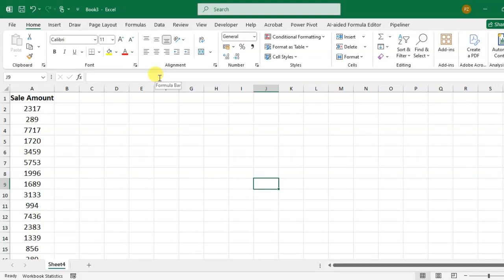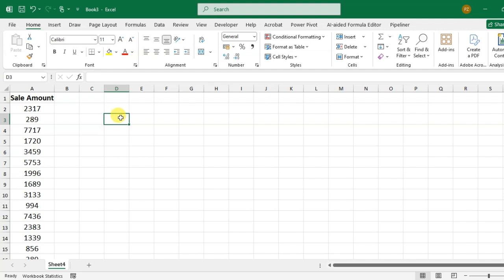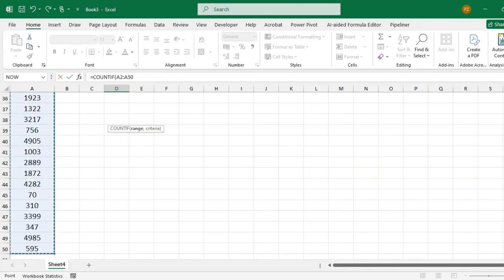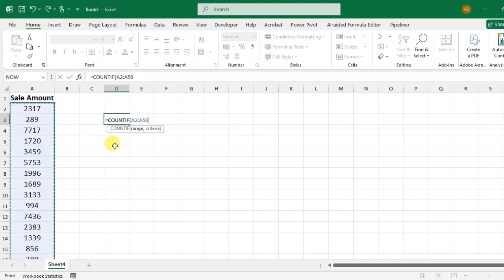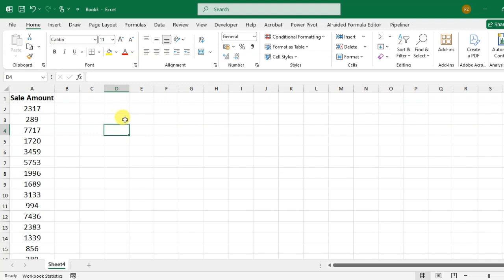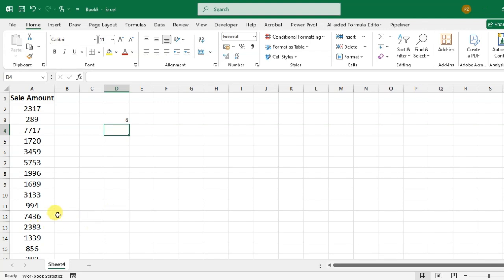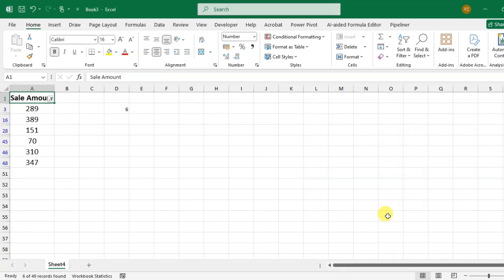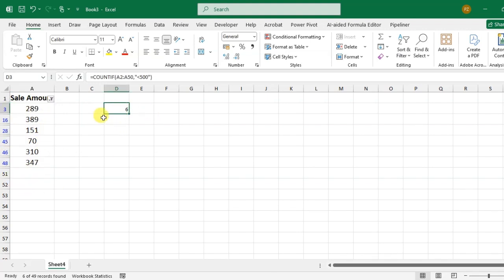How to Use COUNTIF Less Than in Excel (Step-by-Step Guide)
in this video we learn how to use count if in excel for less than value so i select cell and type equal countif then select sal amount range with shift ctrl down then comma and type in double quote and enter. it show me 6 values less than 500. to check i apply filter and use number filter less than 500 it also show 6 value. if you like video please subscribe thanks.